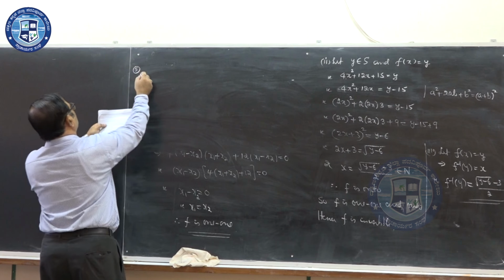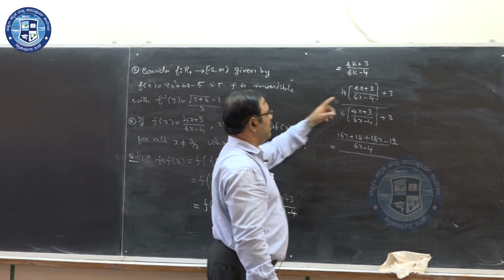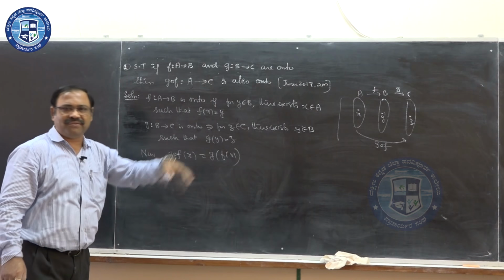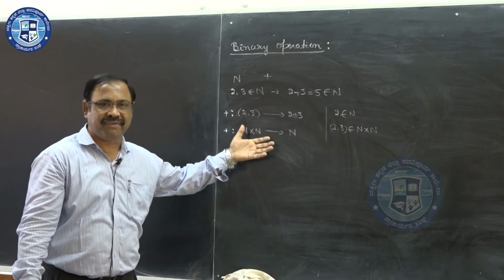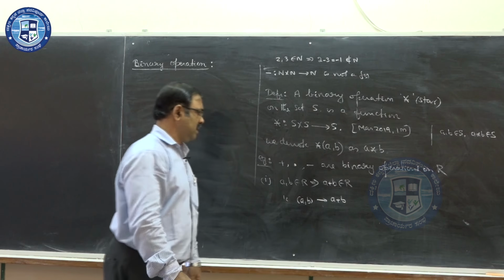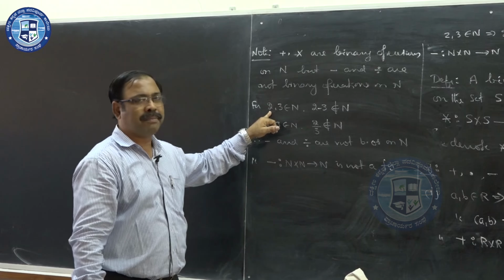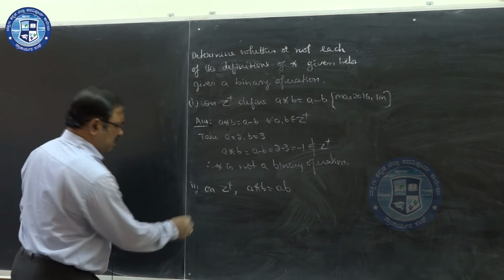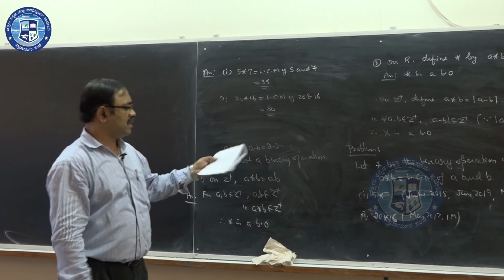Mathematics Chapter -1 Part 10/11 Relations and Functions - Functions by T Rajaram Rao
About T Rajaram Rao

Having a vast experience of 27+ years of teaching Mathematics, Mr. T Rajaram Rao has groomed many students. He had worked in Canara PU College, Mangaluru for 25 years, 2 years he has worked as a Principal of Vikas PU College, Mangaluru. Currently he is working as Academic Director in Vikas PU College, Mangaluru. Also during these years, T Rajaram Rao, has conducted several CET / NEET courses.